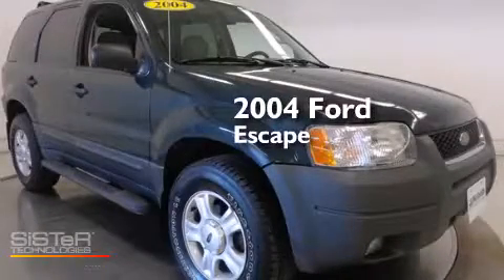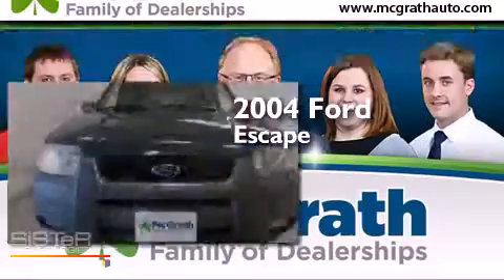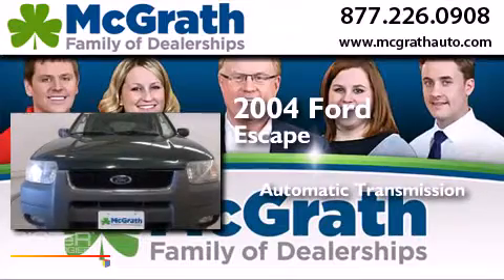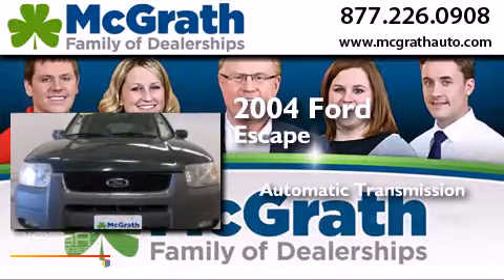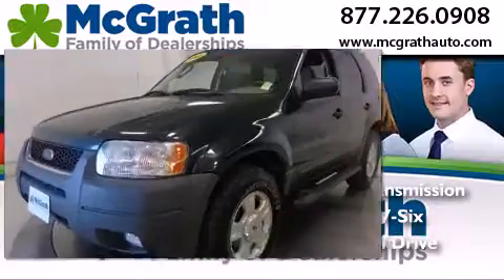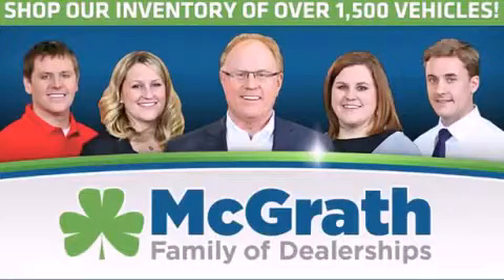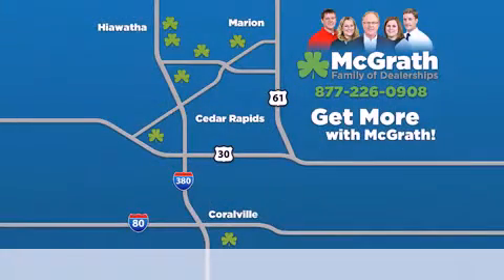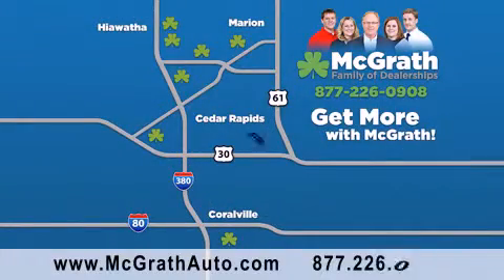Preowned 2004 Ford Escape Cedar Rapids | Iowa City IA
We have been honored to serve the Cedar Rapids/Iowa City Area IA area , we promise that your experience at our dealership will exceed your expectations ! Year : 2004 Make : Ford Model : Escape Engine : 3.0L V6 Trans .